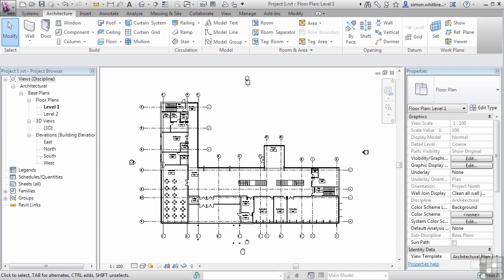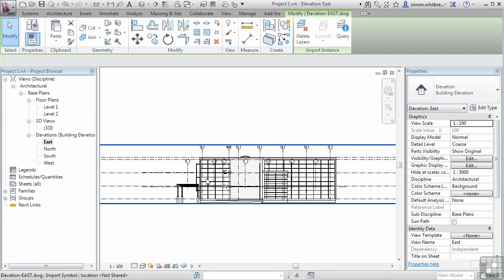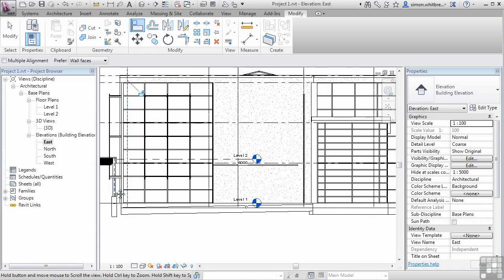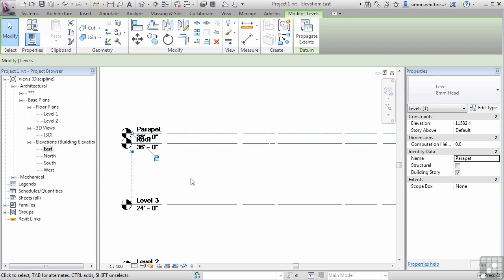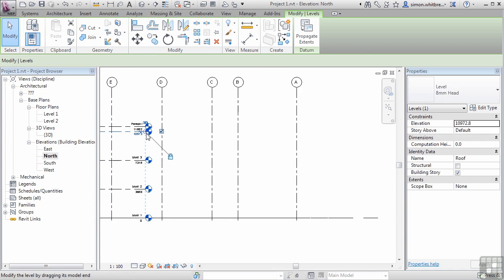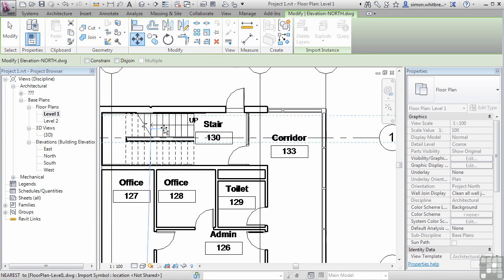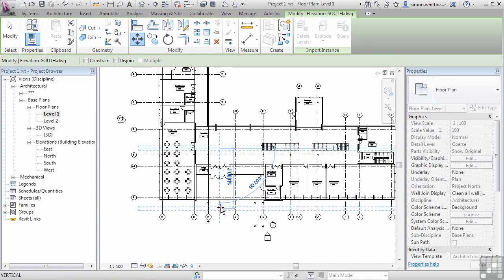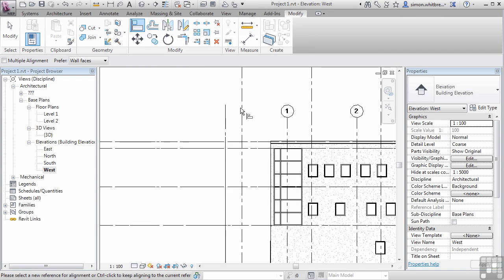CHAPTER 4.12 LINKED CAD FILE ELEVATION